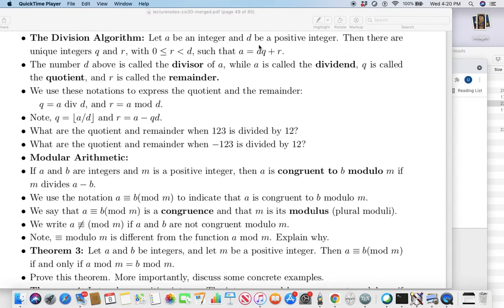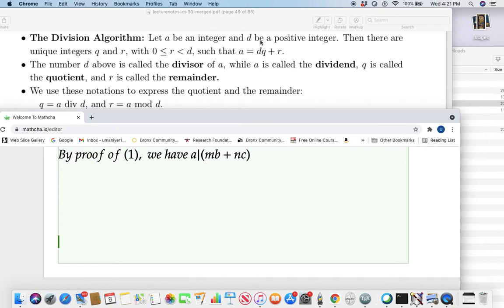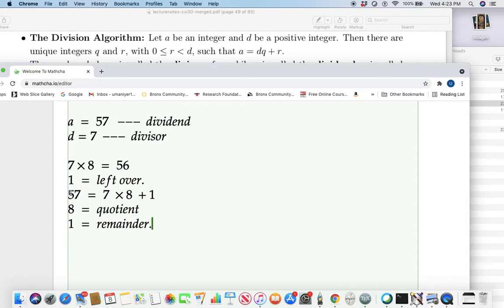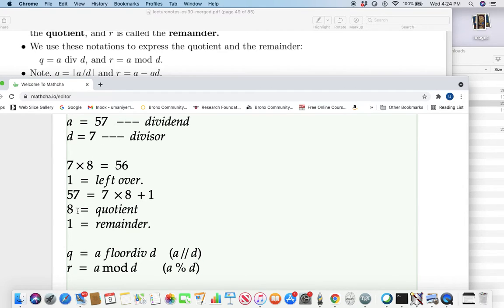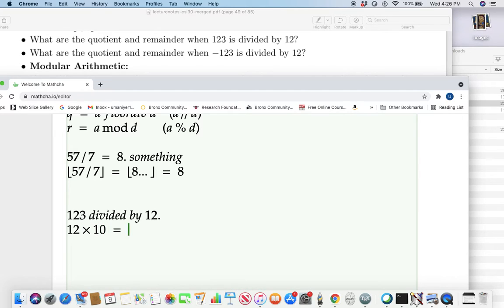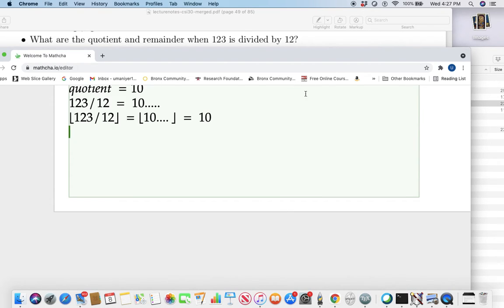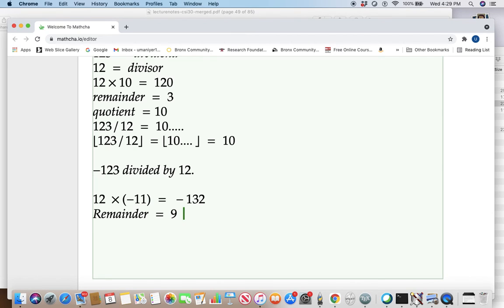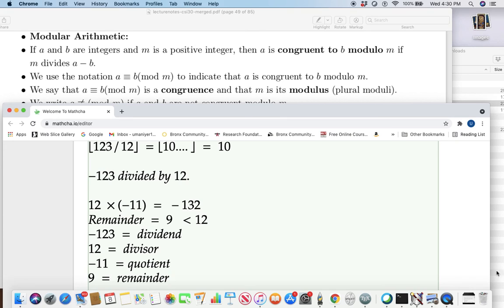Lesson12B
The Division Algorithm